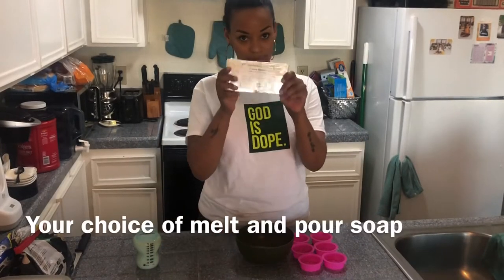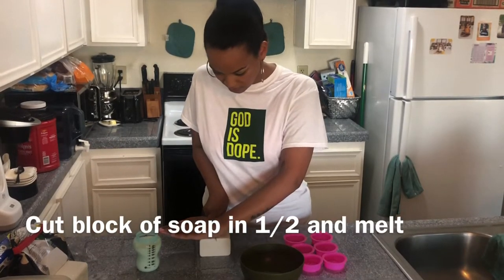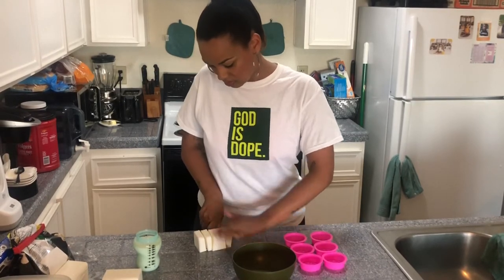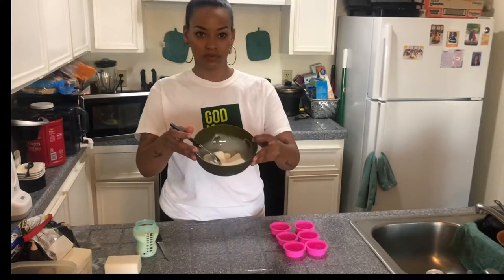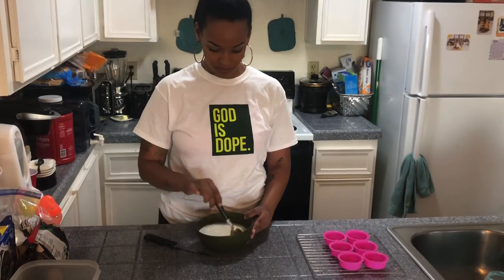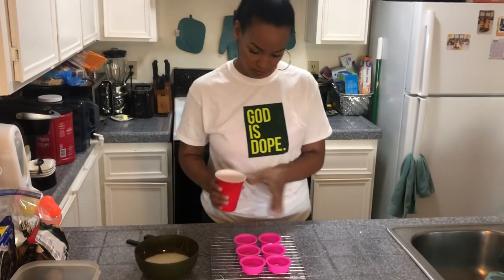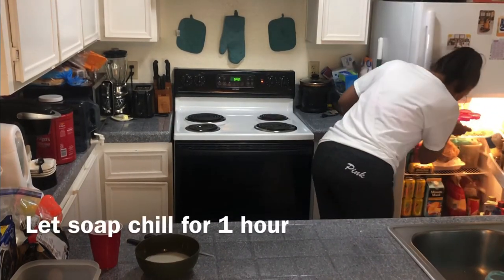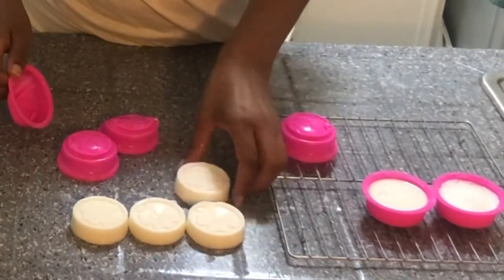SIMPLE DIY BREAST MILK SOAP: Don’t waste your liquid gold! Help keep baby’s skin smooth!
If you, breastfeeding mommas, have little ones anything like mine, you’ve made a bottle that wasn’t even used, or only half was drank 🤦🏽‍♀️ and now you have milk that can’t be used anymore.
DON’T THROW IT AWAY!

There are so many uses for breast milk other than nourishing our babies. One amazing use for it is helping baby acne or rashes that babies may encounter. So one great way to utilize old milk that can no longer be fed to baby, is to make soap out of it.

With this easy 4 step recipe, recycle old milk can help keep your baby’s skin nice and smooth.

What you’ll need:

- 1/2 a pound of your choice of any Melt and Pour soap base.
I used Our Earth’s Secret Melt and Pour Cocoa Butter

-8oz of breast milk

-microwave safe bowl

-mold of your choice
I used Silicone 4 leaf clover molds

How you do it:

Melt down your soap base

Mix in milk very well

Pour into mold

Refrigerate for at least an hour

And there you have it! A super simple way to utilize old liquid gold that is way too precious the throw away.

Song: Art of Self
By: Ballpoint

Thank you again for stopping by my channel!